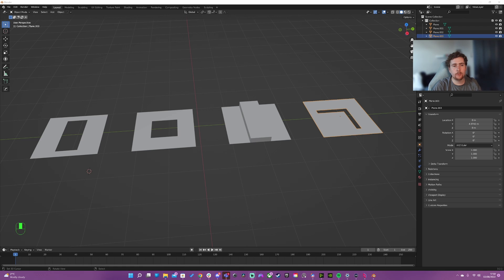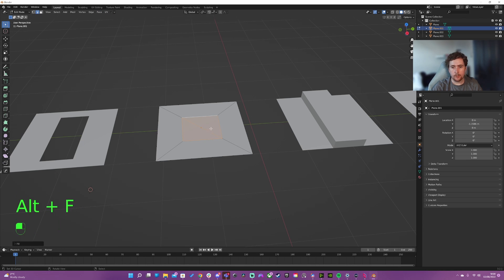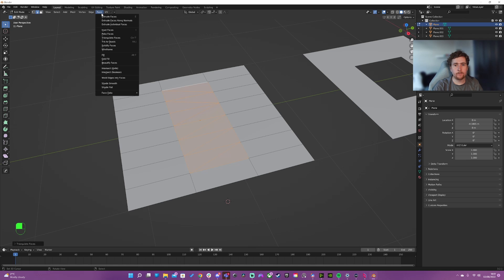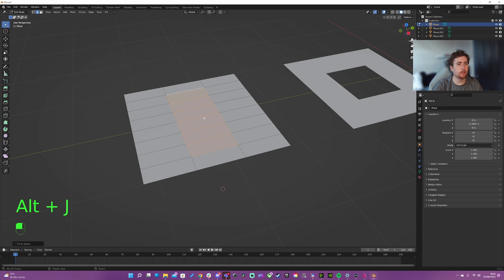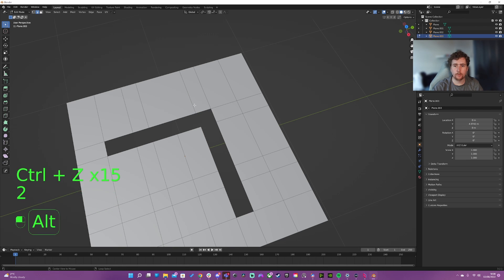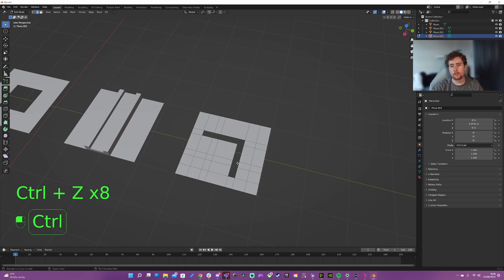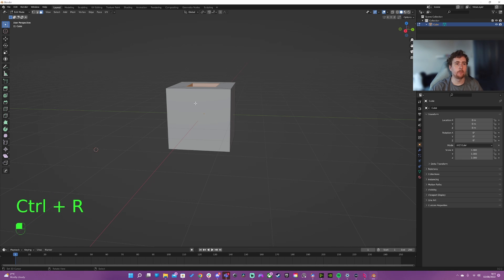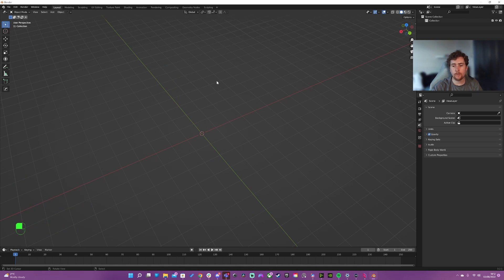Blender 3.2 - Face Fill Methods - Bridge, Grid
working through examples of filling in faces, gaps, tunnels, spheres, and any other common situations you might end up in, while trying to use the face tool.

Intro 00:00
How To Learn blender 01:00
F and Alt F - resolving issues 01:52
Grid Fill 03:47
Custom shortcut 04:59
Grid Fill Extra Options 05:37
Using F in other scenarios 06:49
Grid Fill for Spheres 10:44
Bridge - Loop Tools 12:03
Final Thoughts 13:16